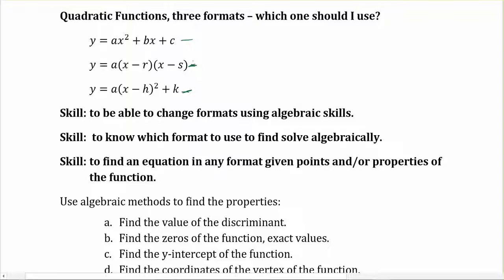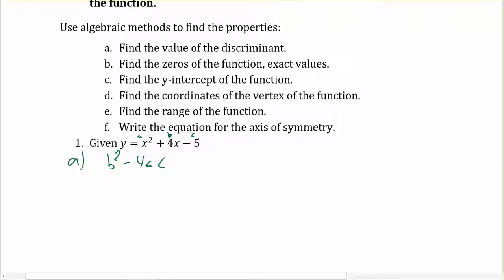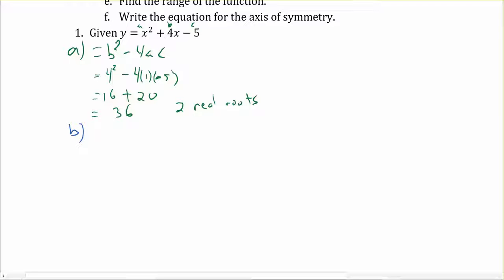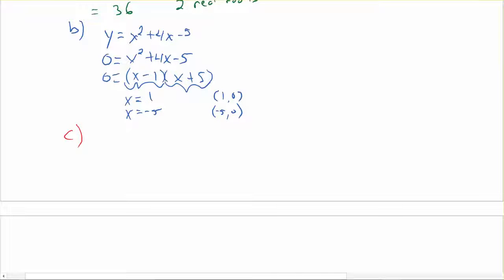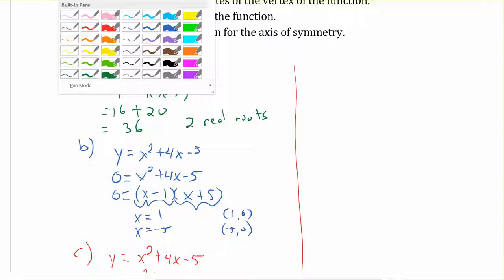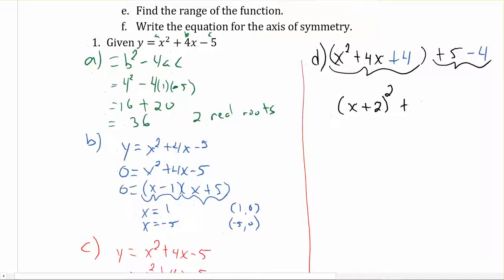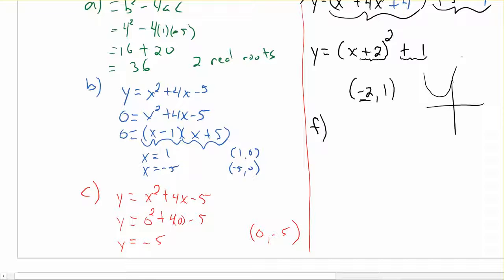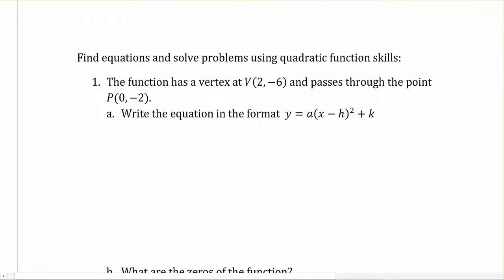L11-Function Skills Video 1